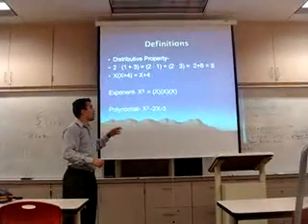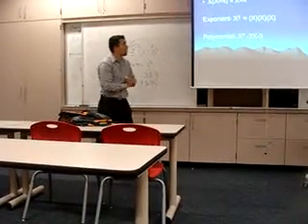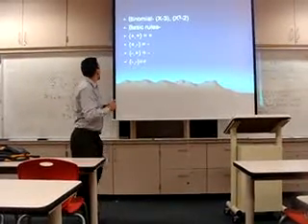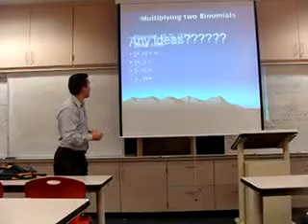Malcolm TED 623 Lesson plan demonstration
math, malcolm, Malcolm, TED 623, Lesson plan, demonstration